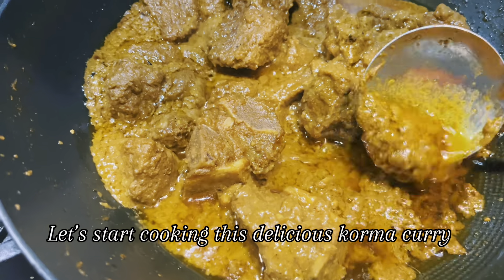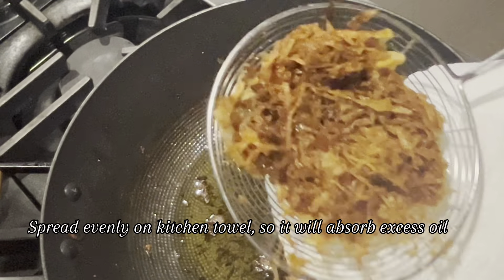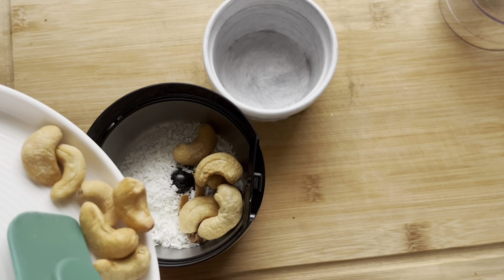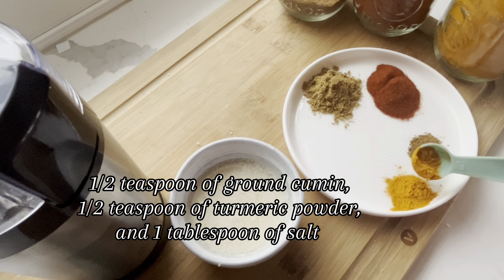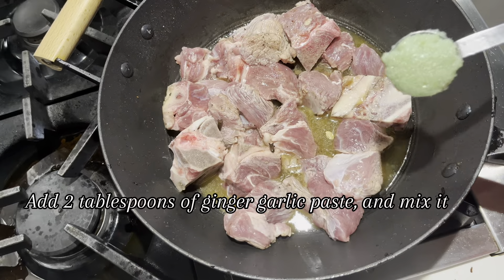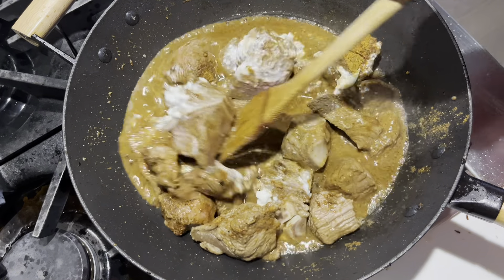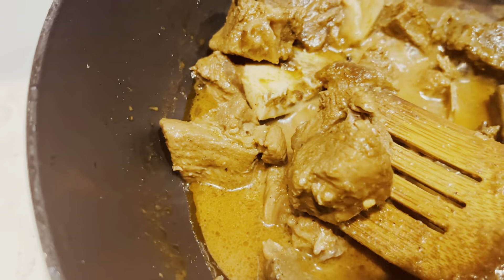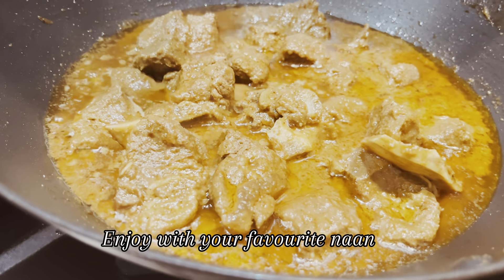Beef korma | Danedar Korma Authentic Recipe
Ingredients:
Onions. 3 medium cut into slices 300 grams
Oil.     1 cup
cashews  12
Mace 2 pieces 1 inch in length
Nutmeg 1 inch piece
Cumin powder 1/2 teaspoon
Salt 1 tablespoon
Beef/ mutton with bones.    1 kilograms
Ginger garlic paste. 2 tablespoons
Ginger paste 1 tablespoon